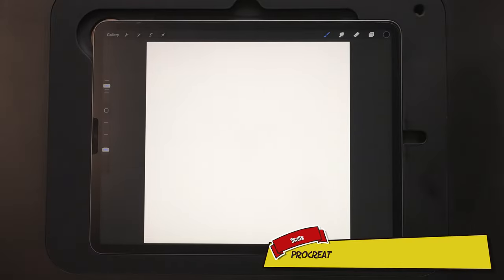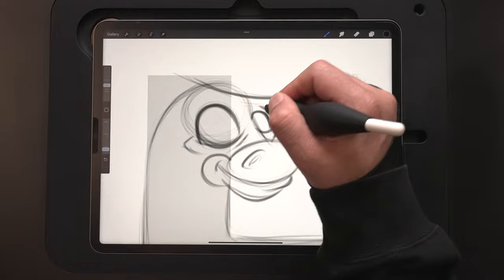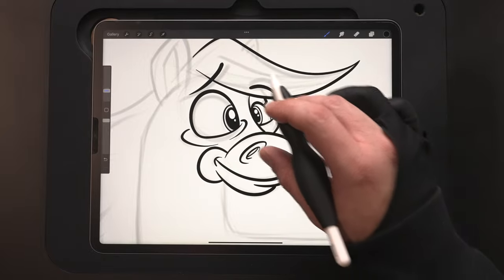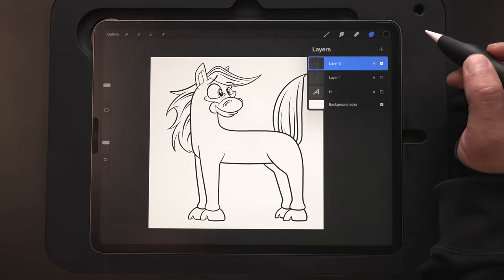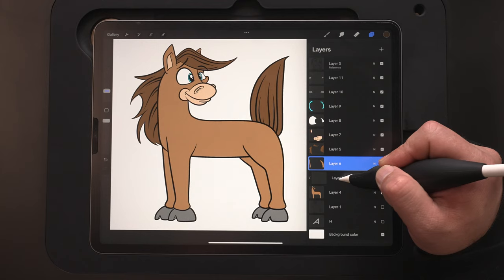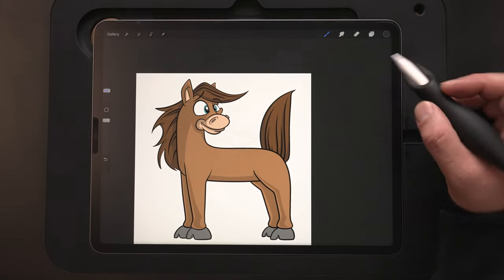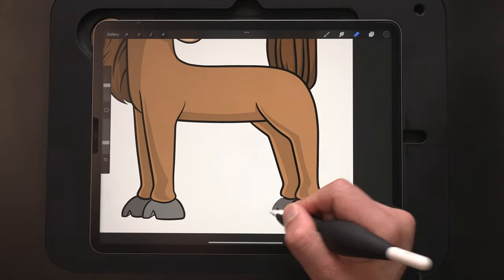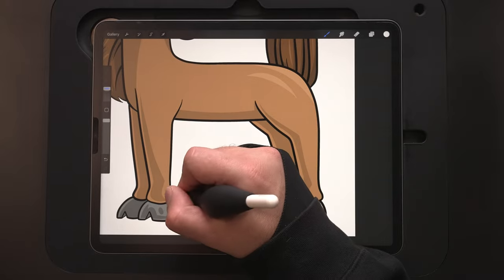H is for Horse: Let's Draw The Alphabet as Animals Ep. 8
The eighth video in a new 26-part series...drawing every letter of the alphabet as an animal using the iPad and Procreate! In today's video, we will be drawing the letter H as a horse!

✏️ Are you an iPad artist looking for a more comfortable solution for your Apple Pencil®?

➡️ AS SEEN IN TODAY'S VIDEO: Get my Essential Creator's Pack of Procreate Brushes:

Also just released:
-Retro Cartoon Creator Stamp Brush Pack for Procreate: